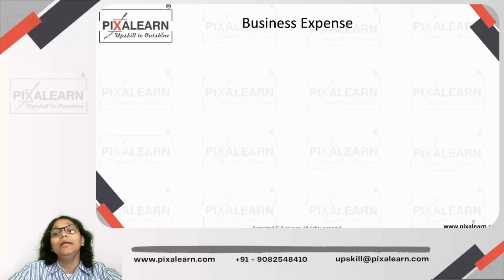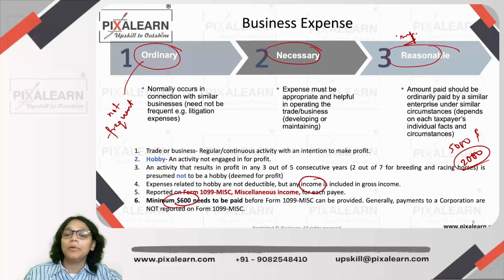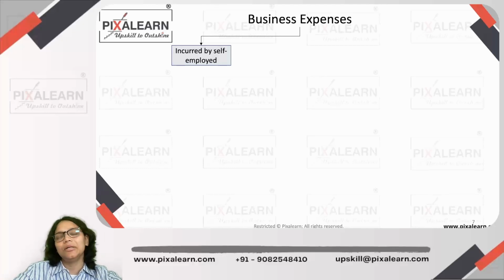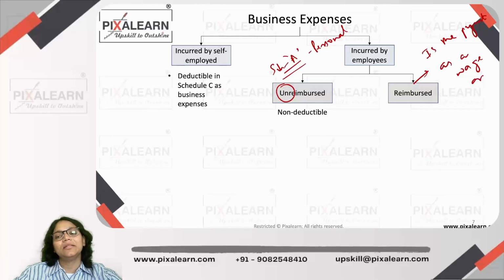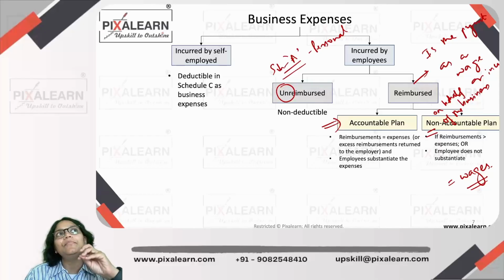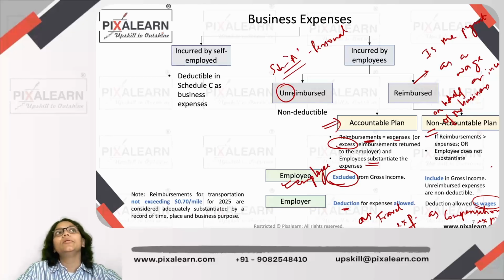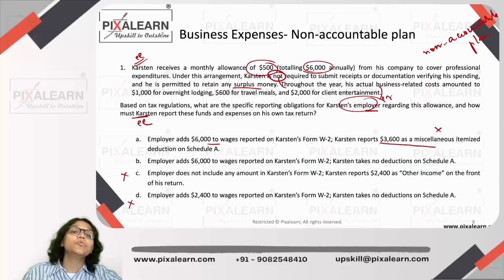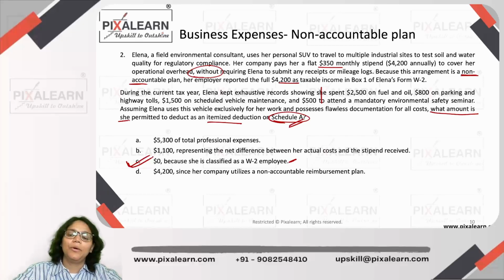Business Deductions | Taxation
💼 Ever wondered which business expenses are deductible and how they reduce taxable income?

In this session, we explore the concept of Business Deductions under U.S. taxation. Understanding deductible business expenses is essential for taxpayers, business owners, and tax professionals because deductions directly affect taxable income and overall tax liability.

Whether you're preparing for the EA Exam, US CPA Exam, or building a career in taxation, this topic provides a strong foundation in identifying ordinary and necessary business expenses.

📚 In this session, you'll learn:

What qualifies as a business deduction
Ordinary vs. necessary business expenses
Common deductible expenses for businesses
Limits and restrictions on certain deductions
Recordkeeping and documentation requirements
Important concepts for EA and CPA exam preparation

Understanding business deductions is essential for accurate tax reporting, effective tax planning, and advising clients properly. This lesson breaks down complex rules into clear explanations and practical examples.

At Pixalearn, we focus on building conceptual clarity through real-world applications, exam-focused learning, and professional insights that help learners succeed in global accounting, taxation, and finance careers.

🎯 Building Global Accounting, Taxation & Finance Careers Through Concept Clarity.